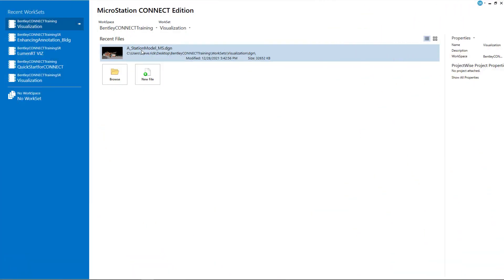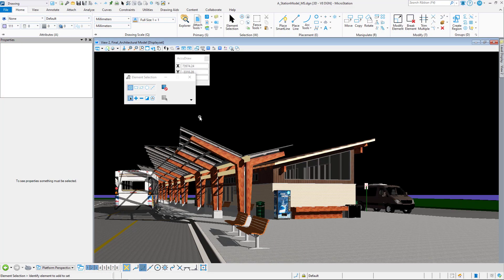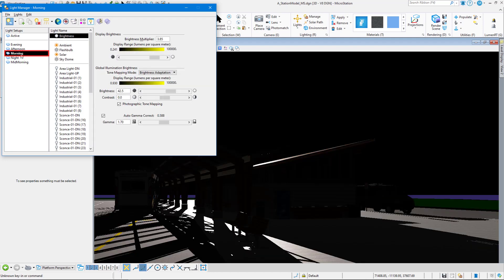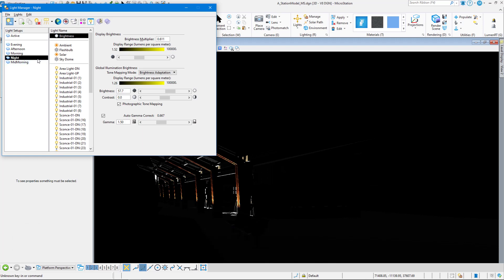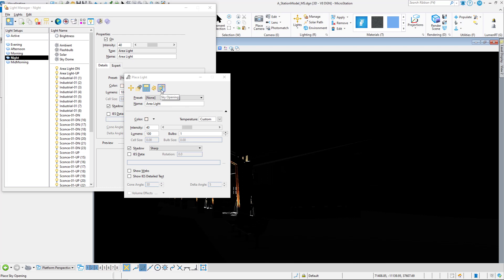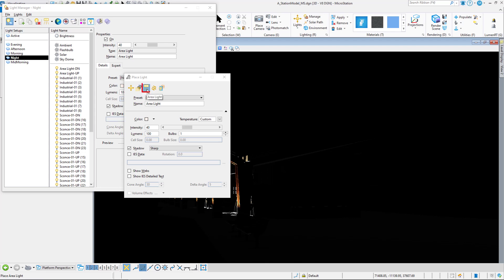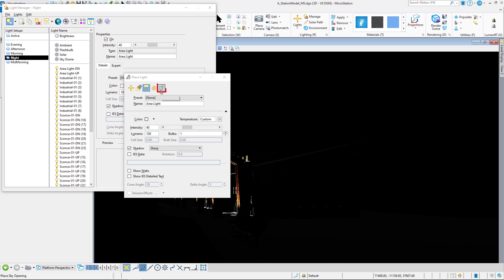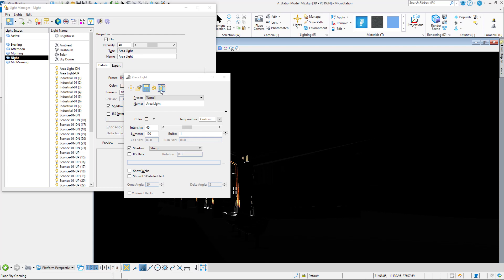Basics of Source Lighting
Various visualization videos that are marked with this text,  apply not only to core MicroStation but any Power Platform product, as well. This includes products such as OpenRoads, OpenBuildings, etc.

Power Platform is the MicroStation core application that underlies the CONNECT Edition products that are based on MicroStation.

Source lighting is any type of lighting that may be added to a 3D model other than sunlight. MicroStation offers various types of source lighting including Directional, Point, Spot, Area, and Sky Openings.
In this video you will learn about the various types of source lighting and what they are used for.